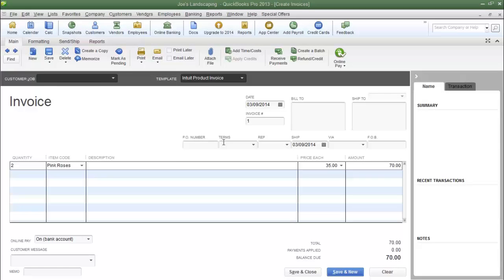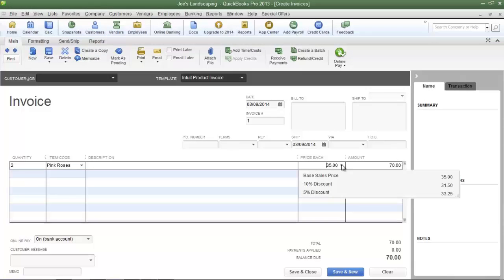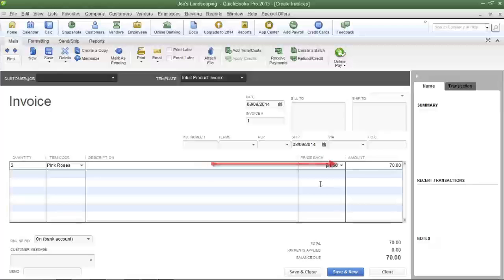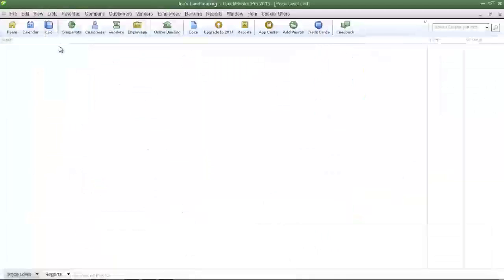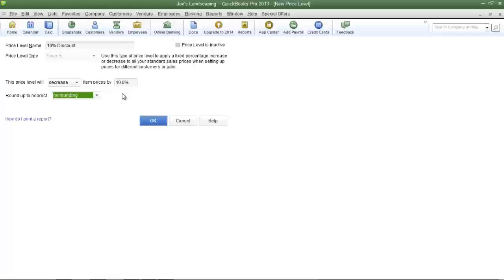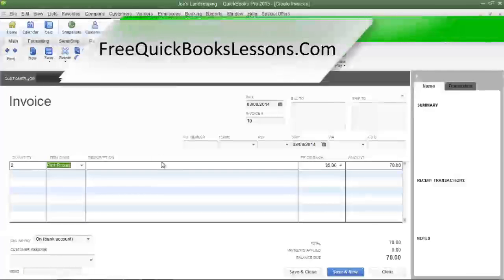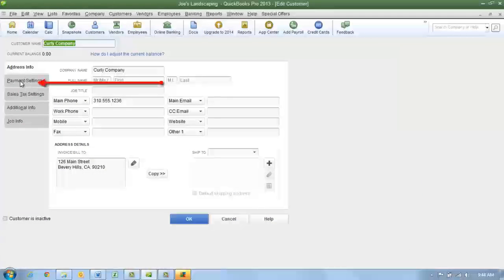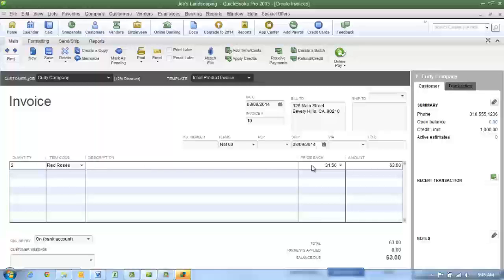Create A Price Level List - Free QuickBooks Tutorial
This free QuickBooks tutorial will show you how to create a Price Level list. The price level list allows you to create a special pricing structure for customers and jobs. For example, there may be certain customers that receive a 10% discount for various items that your company sells, or you may want to charge certain customers 10% more than the normal rate.  Either option can be done by creating a price level list to be applied to specific customers. Before you can create a price level list, you must first activate this feature